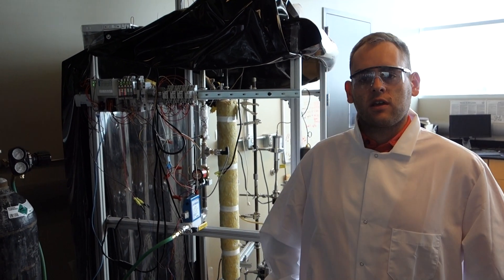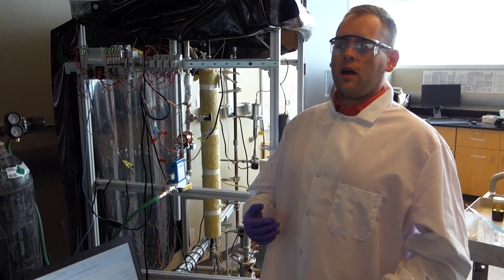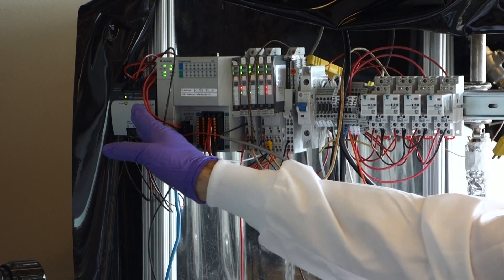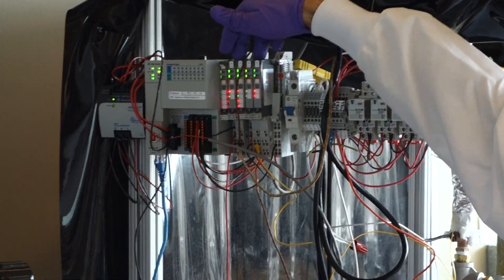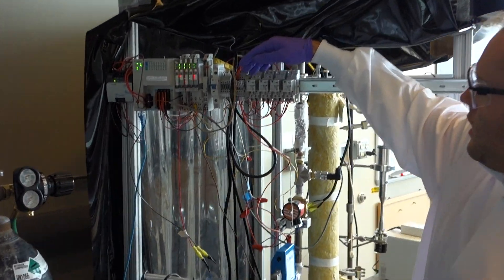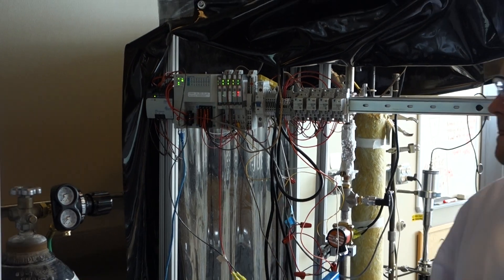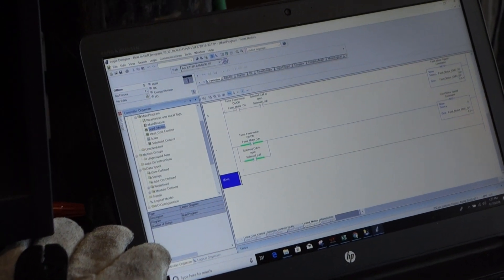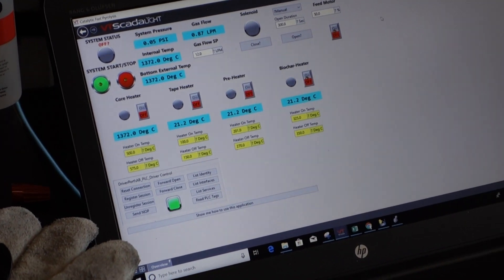Catalytic fast pyrolysis - automation part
RSML Research Group at University of Idaho